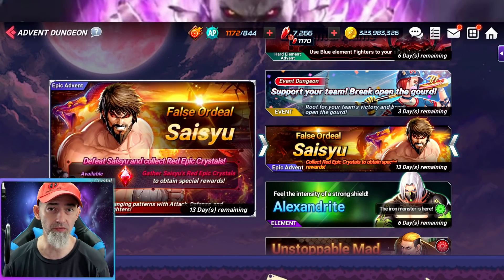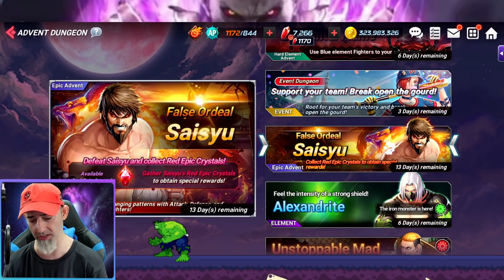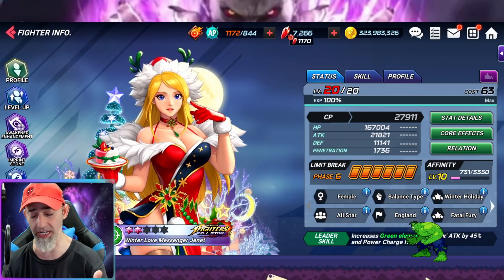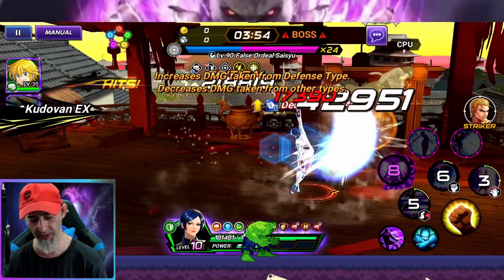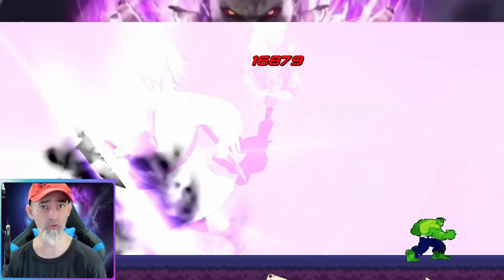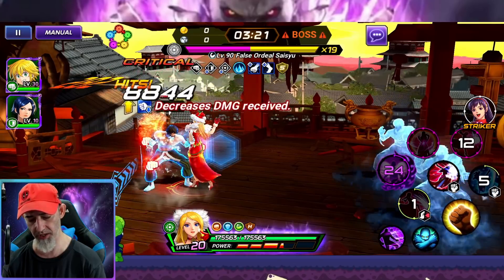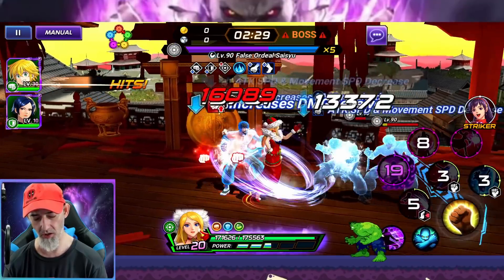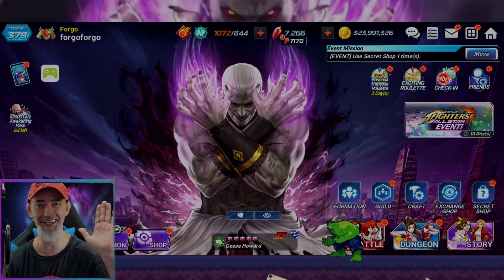Netmarble listening to the players! New content to get decent cards. King of Fighters All Star